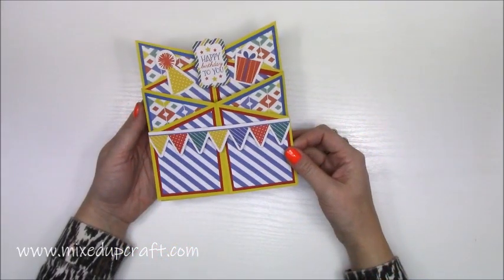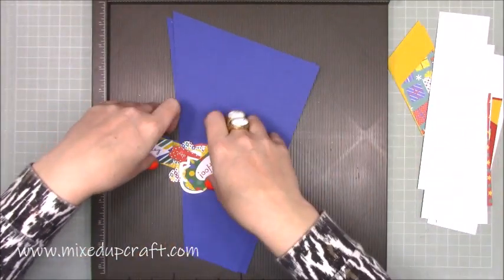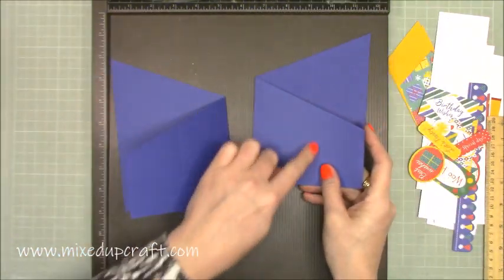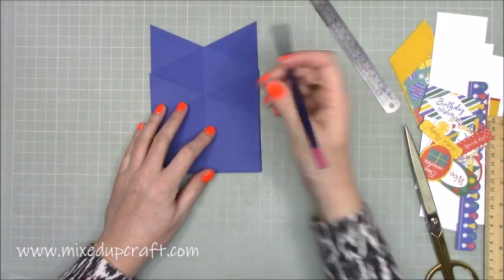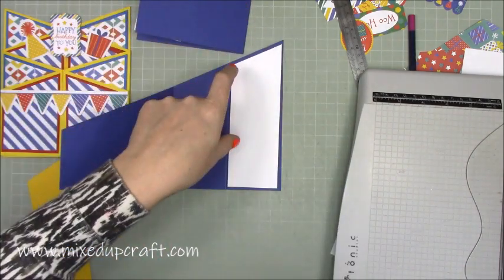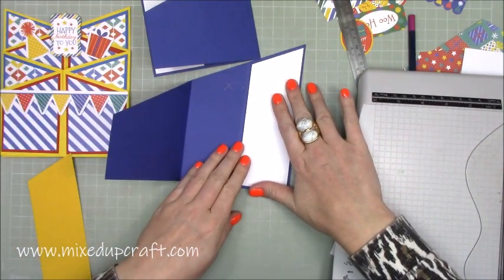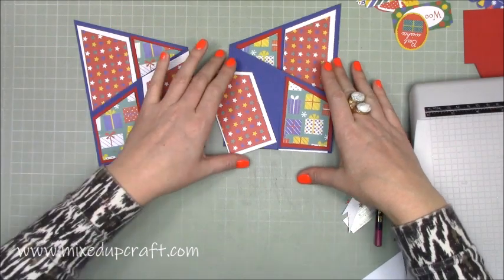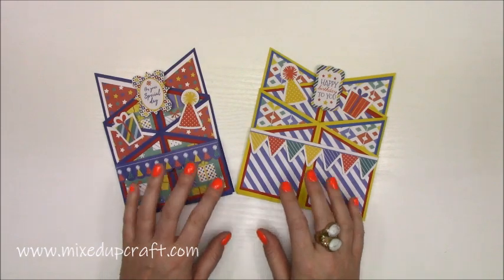How To Make A Cascade Card | Fun Fold Card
In this tutorial, I show you how to make a fun Cascade card. For all of the supplies and measurements used please check my blog post, linked below.

Sam